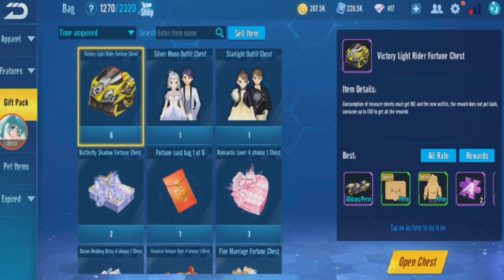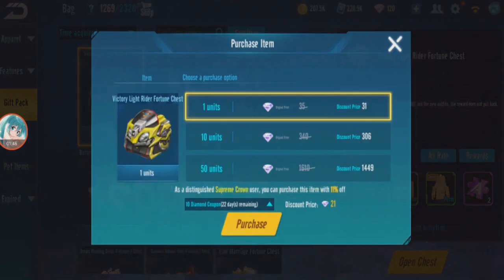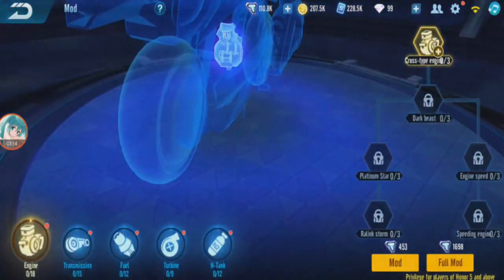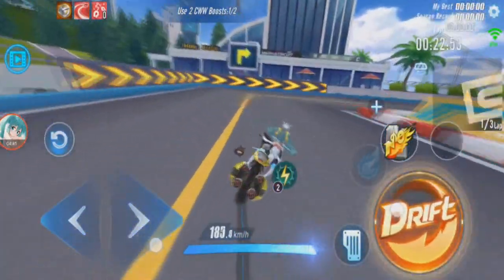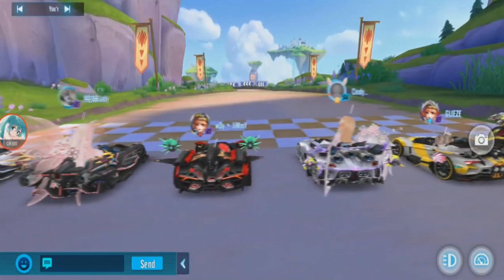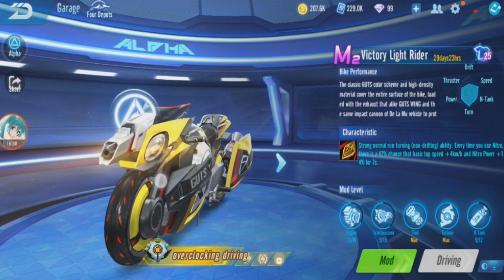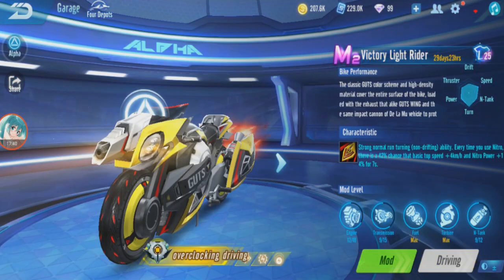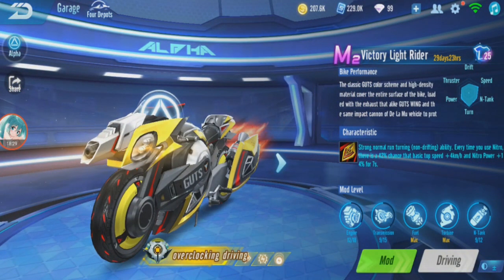Review Victory Light Rider - M2 GUTS Bike 【Garena Speed Drifters】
another M2 bike review.